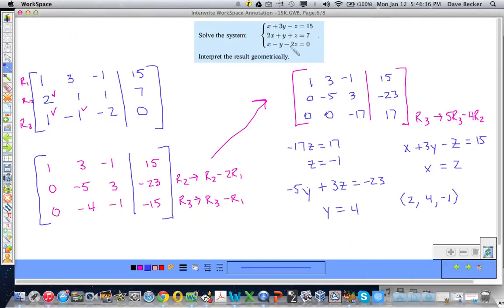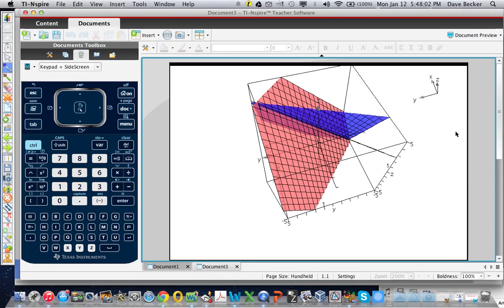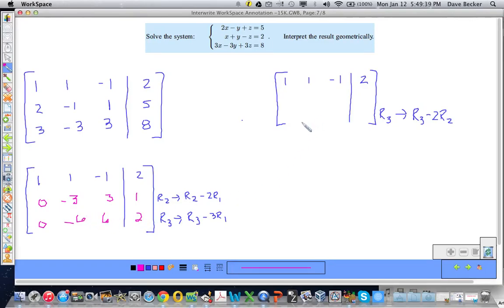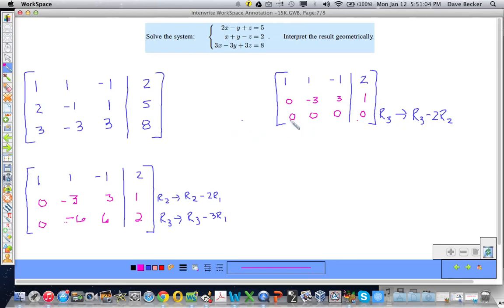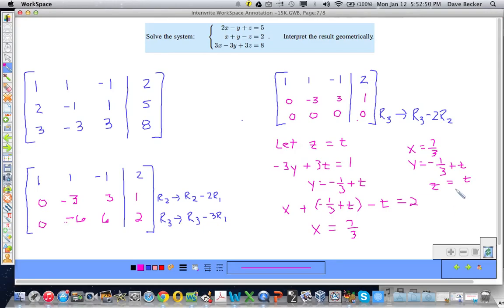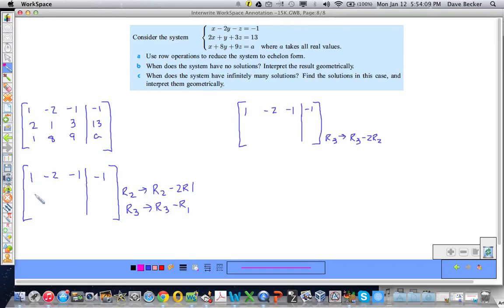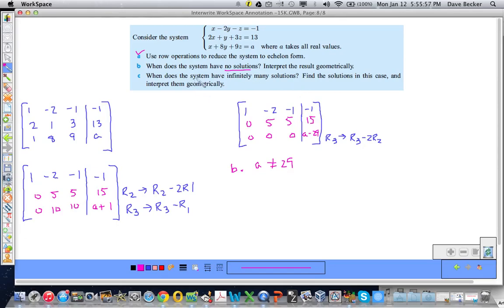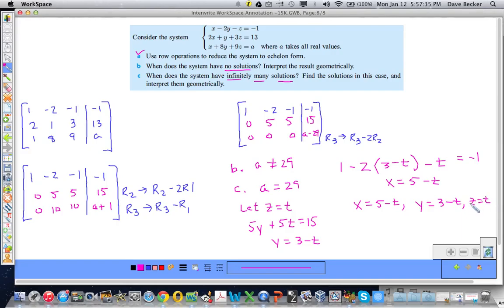Intersecting Planes P2